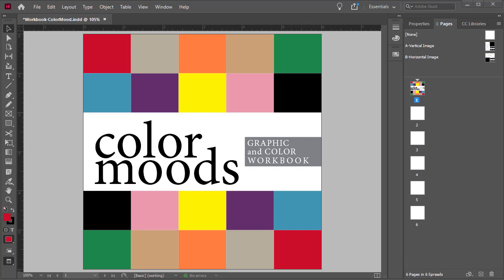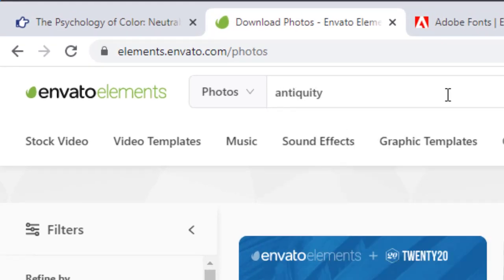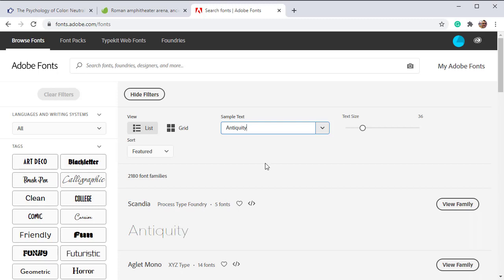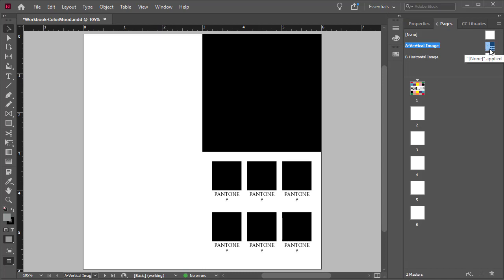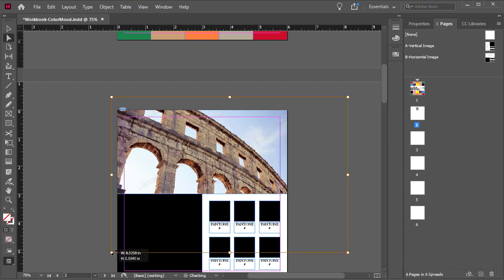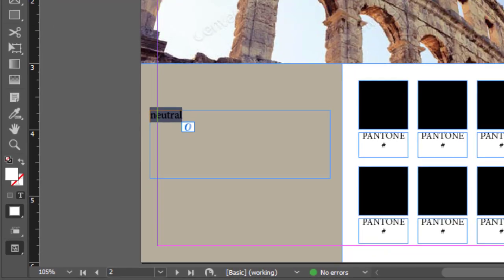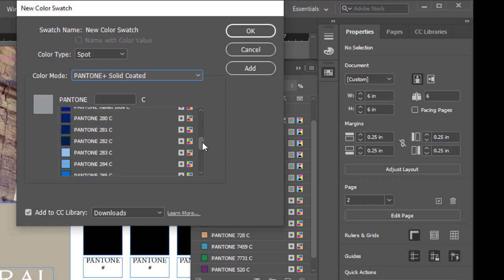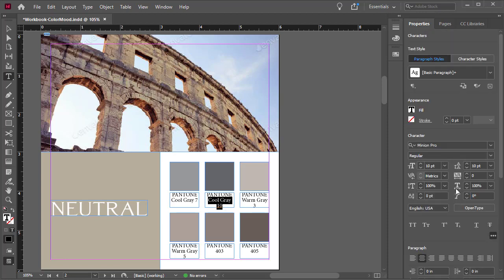Workbook: Color Moods - Getting Started